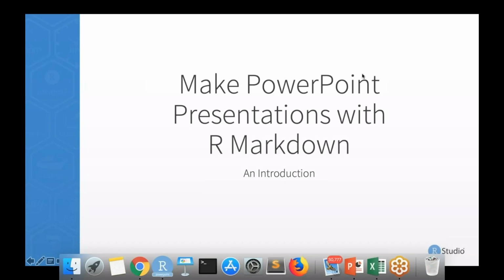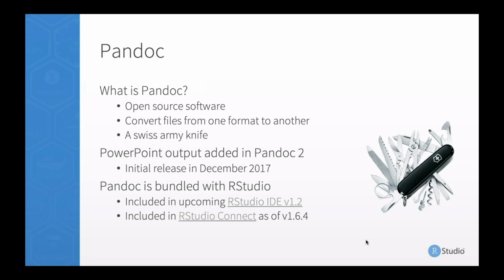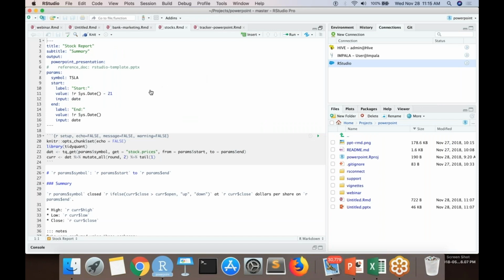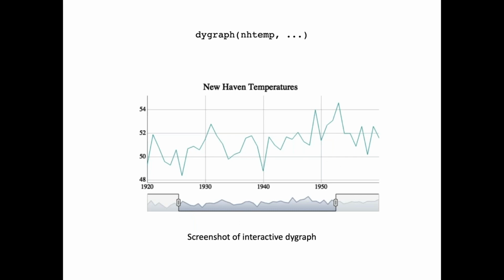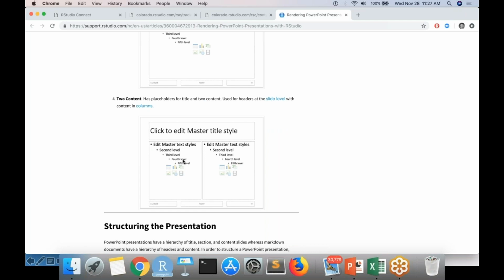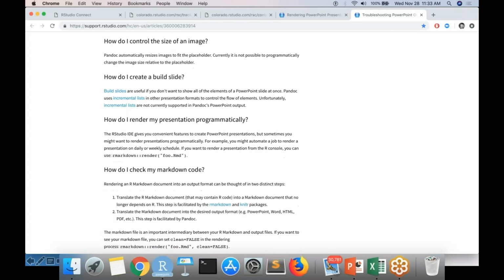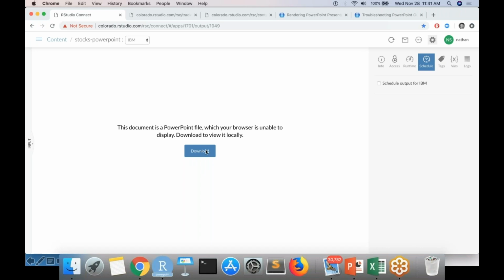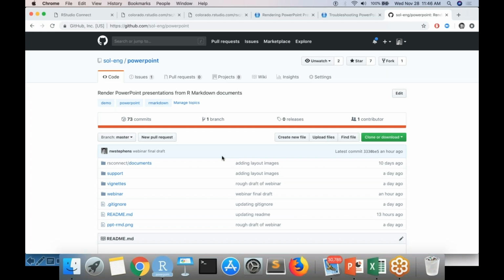Nathan Stephens | Make PowerPoint Presentations with R Markdown | RStudio (2018)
Data scientists use R Markdown documents to create reproducible code that can be rendered in a variety of output types. Some of the most common output types include HTML, Word, and PDF, but new improvements make it possible to create PowerPoint presentations as well. PowerPoint presentations are still common currency for sharing insights in most organizations today. This webinar demonstrates how to create feature rich PowerPoint presentations from R Markdown and how to use these presentations to share insights, visualizations, Shiny apps, and more.

About Nathan:
Nathan has a background in analytic solutions and consulting. He has experience building data science teams, architecting analytic infrastructure, and delivering innovative data products. He is a long time user of R.